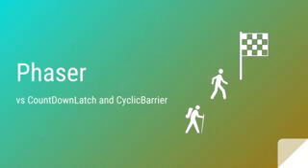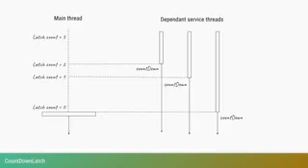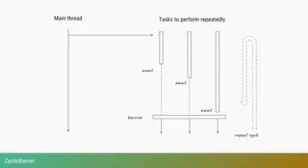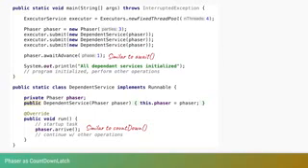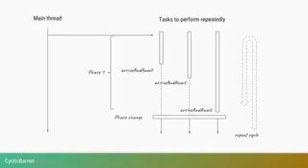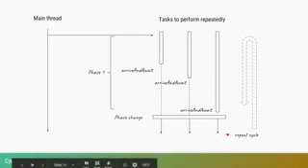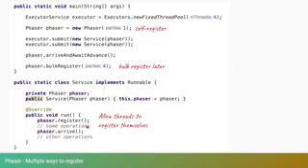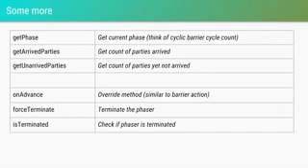CountDownLatch vs CyclicBarrier || java interview questions || Sync Tech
CountDownLatch vs CyclicBarrier in Java Concurrency